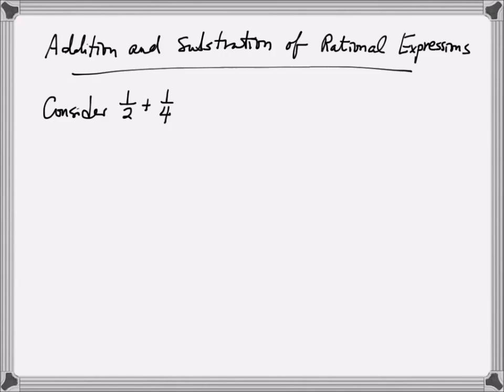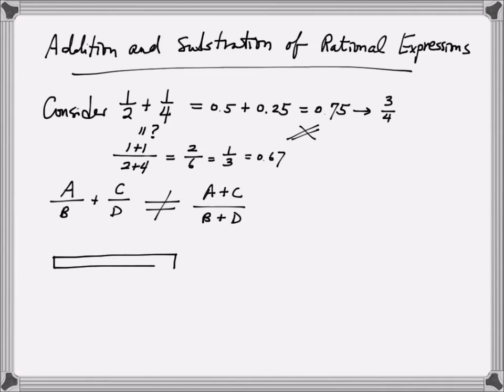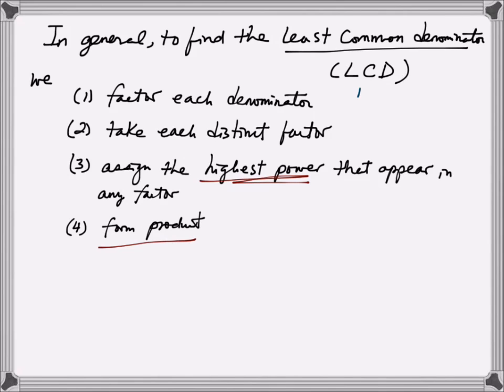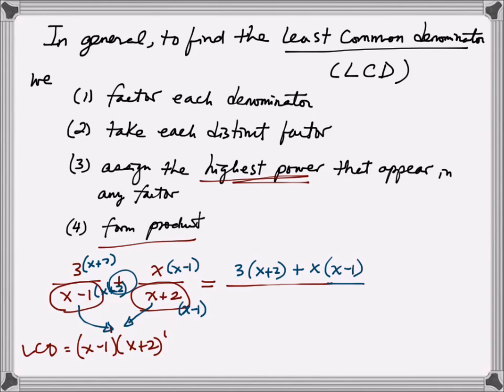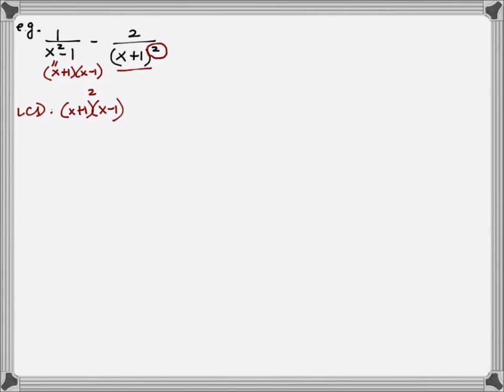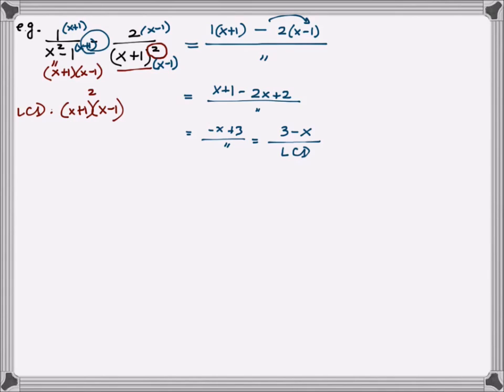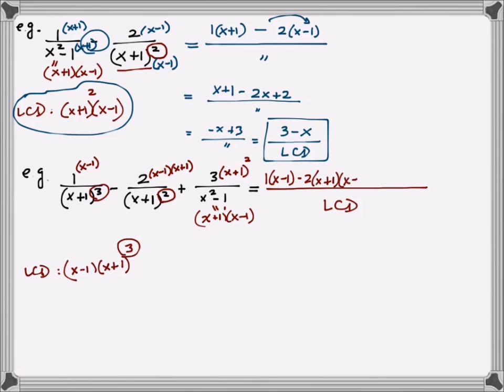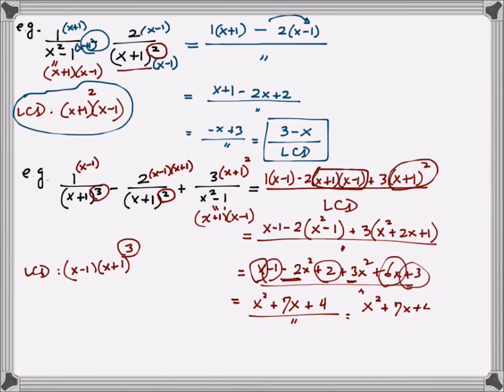Addition and subtraction of rational expressions